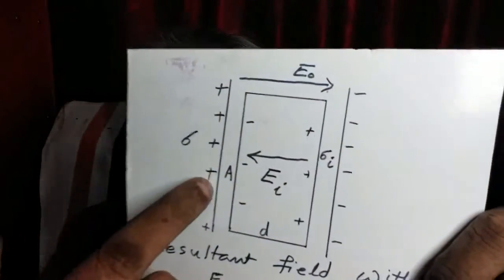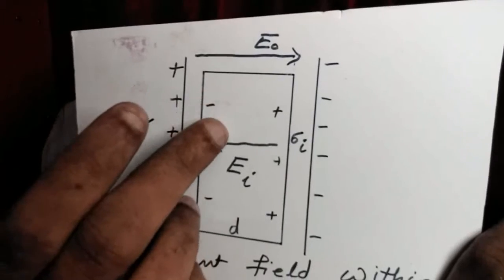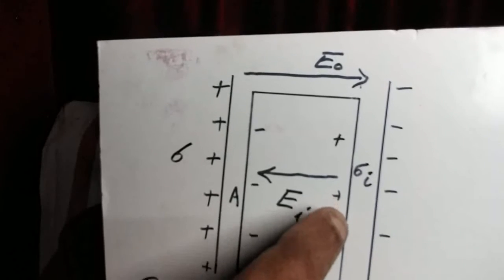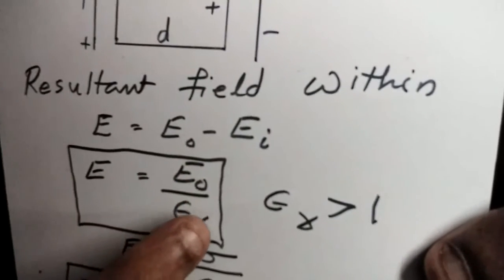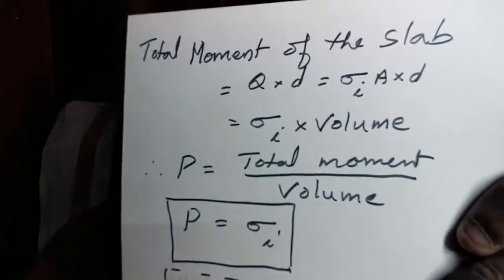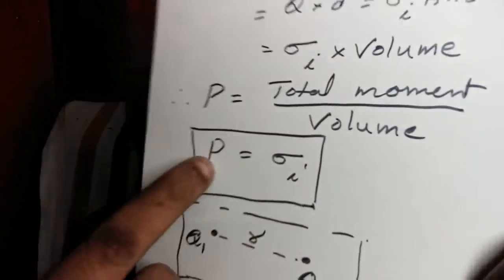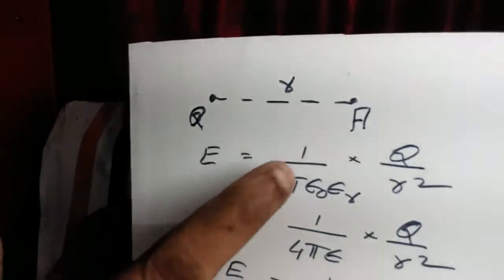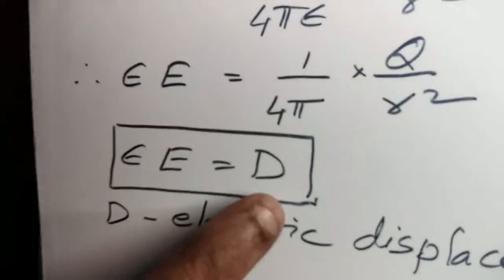(211).Relative Permittivity or Dielectric constant. Physics guru Ennemcien.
Electric Field inside Dielectric materials. Introduces :Dielectric constant,Polarisation vector and Electric displacement.+2 Physics&BSc Physics.(English).